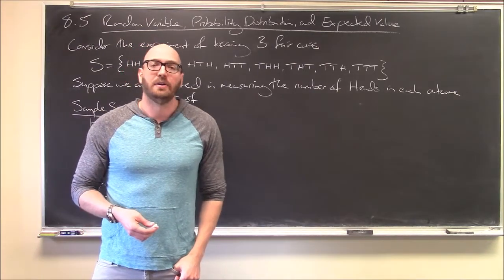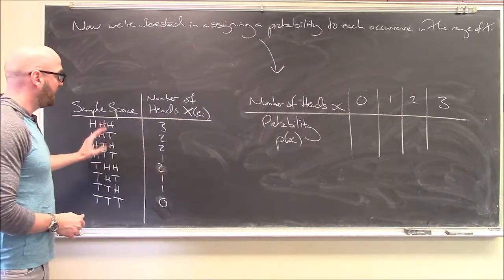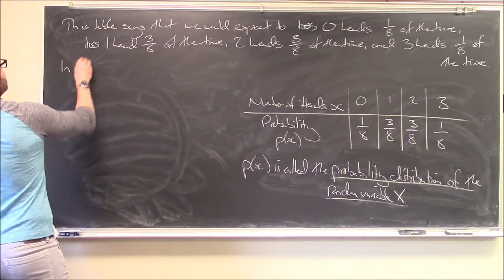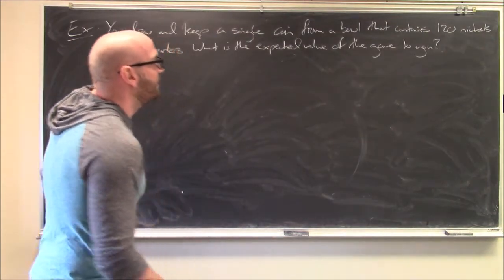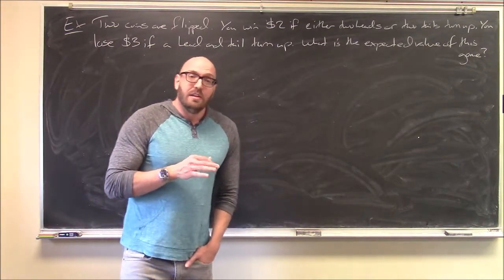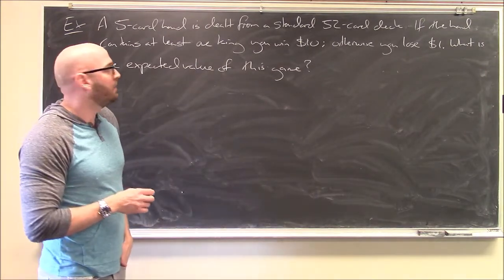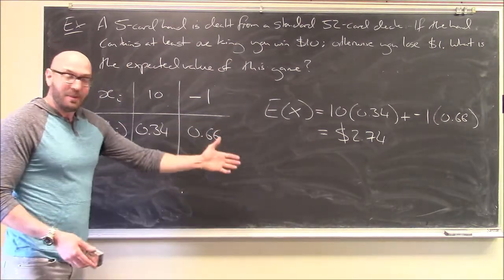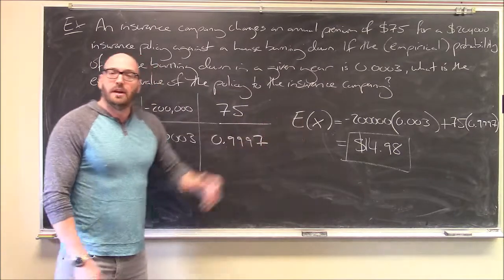Math 150 - 8.5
Random variable, probability distribution, and expected value

Correction: In the last example (around 28:30), if the house burns down they still keep the $75 premium, so their NET loss is actually 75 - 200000 = -199925. Hence, the expected value calculation should be -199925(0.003) + 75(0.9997)